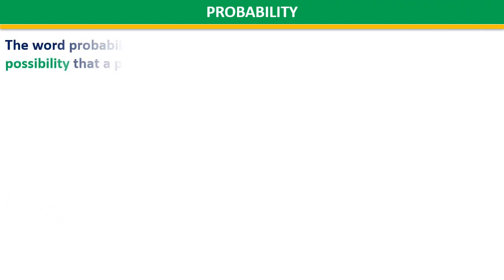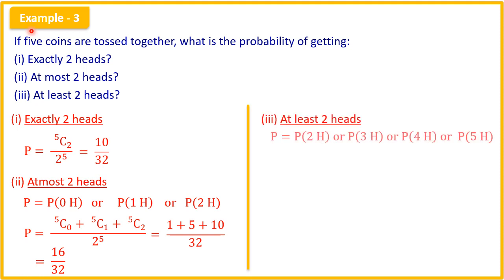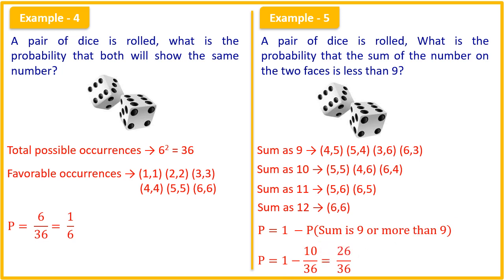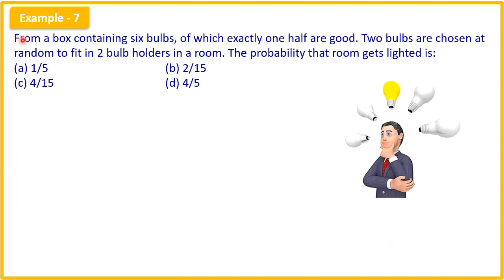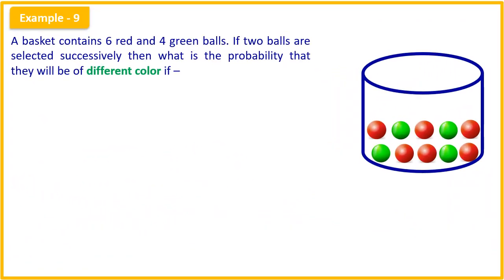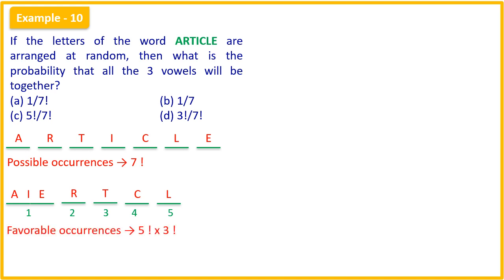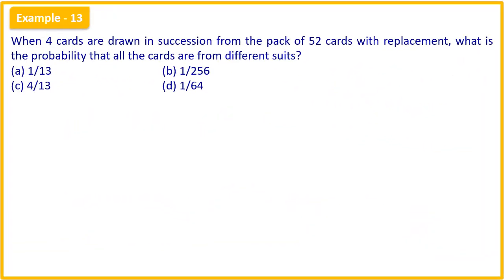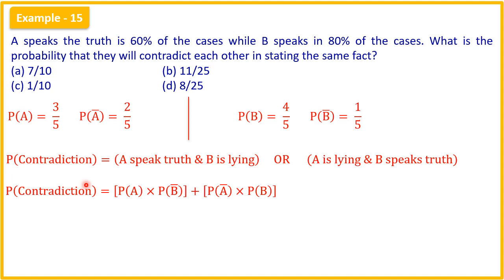Aptitude | Quantitative Ability | Probability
Aptitude: Quantitative Ability - Probability @shripaddeo